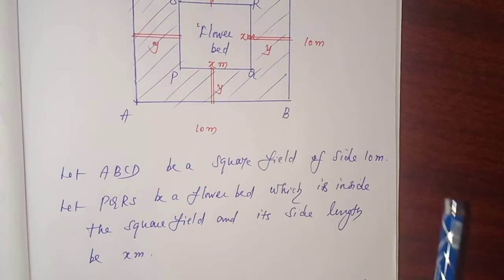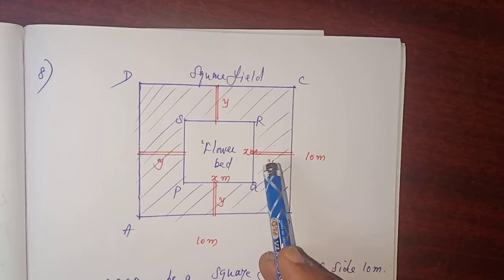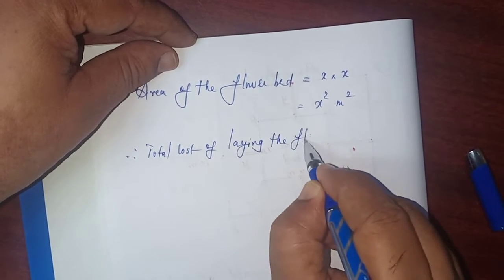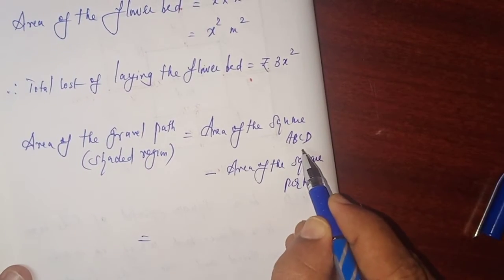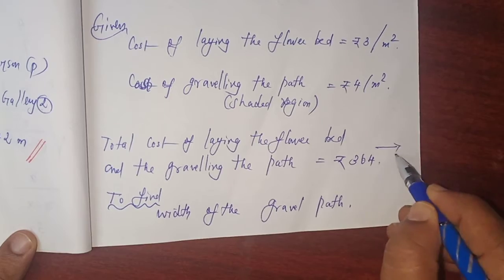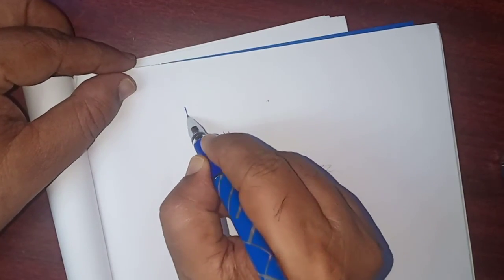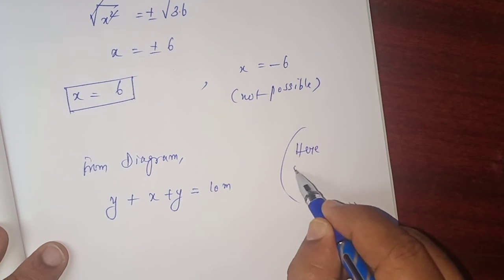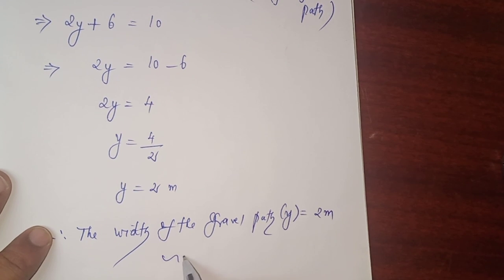10th Std. TN State Board MATHEMATICS